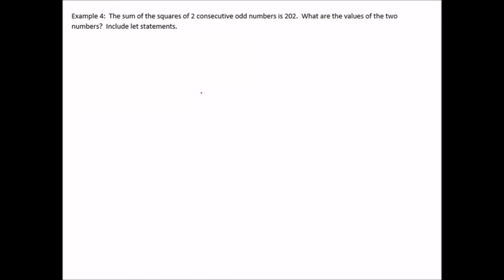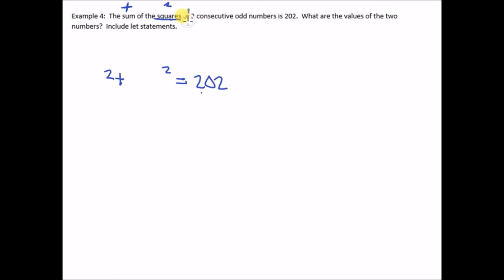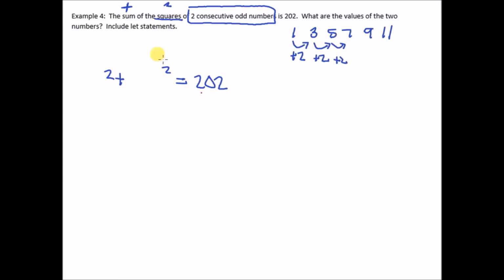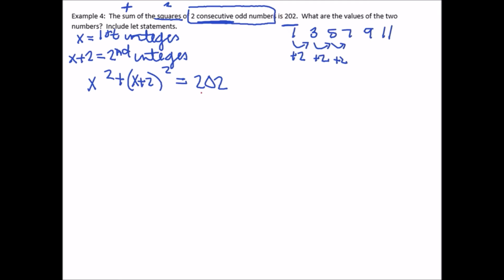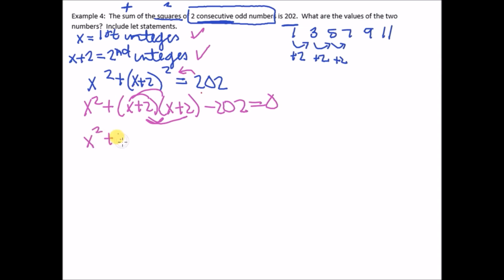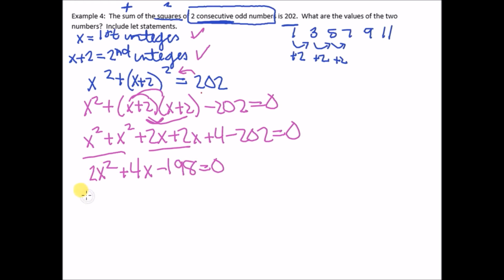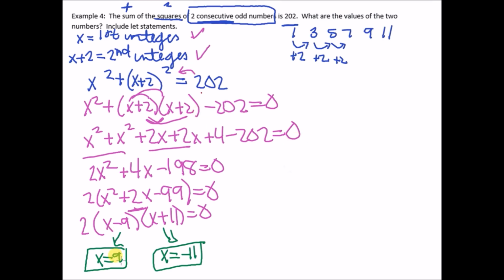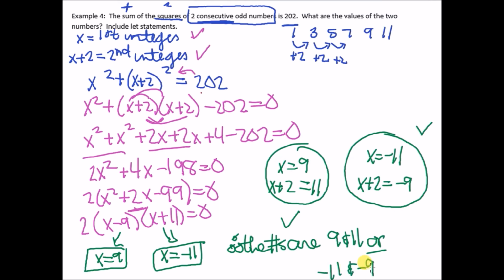MPM2D 6.2 Consecutive Integers